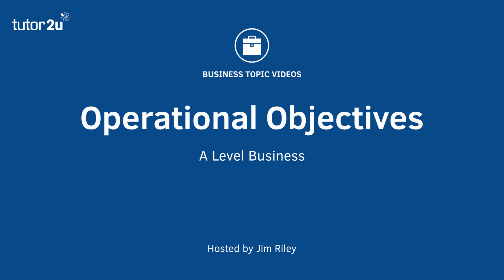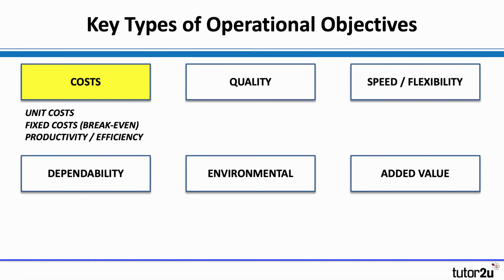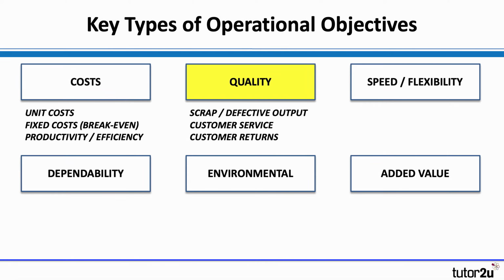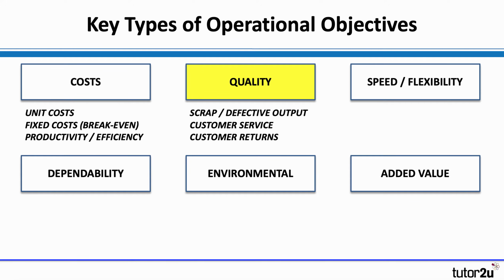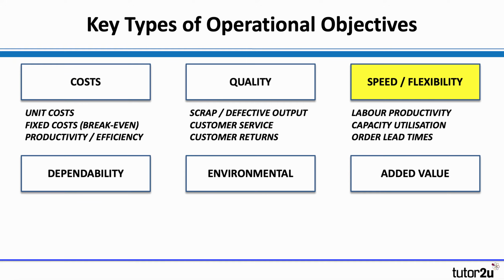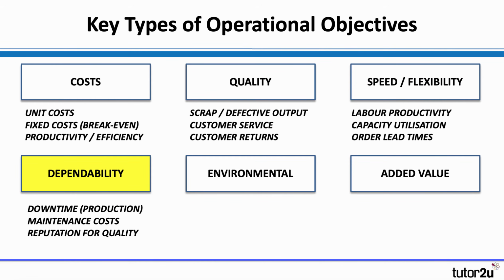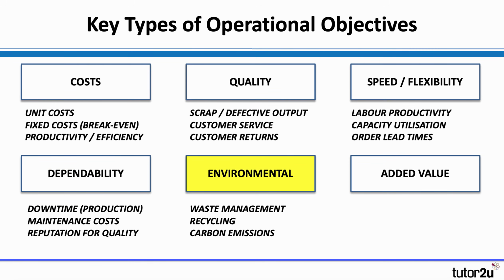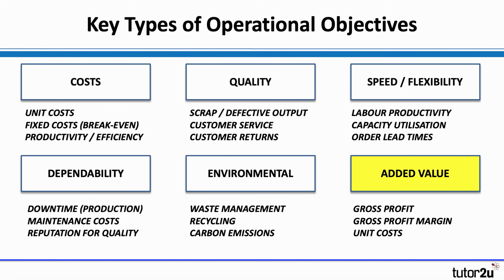Operational Objectives | A-Level, IB & BTEC Business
The key operational objectives that are commonly set by businesses are outlined in this video.